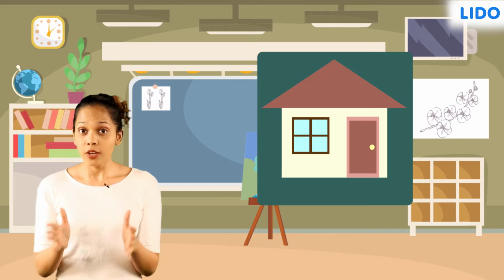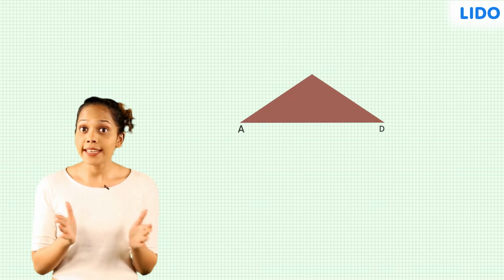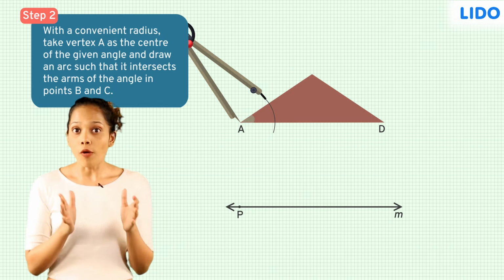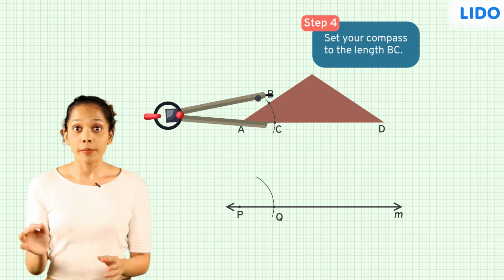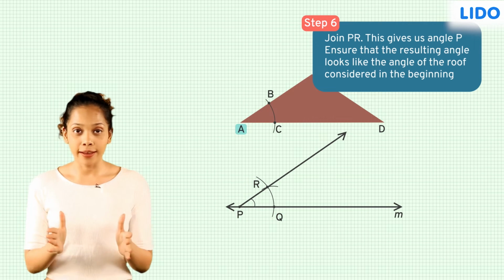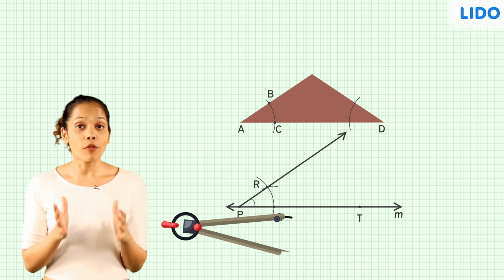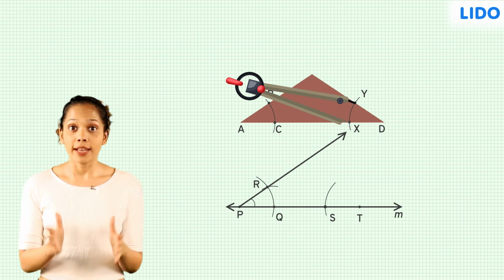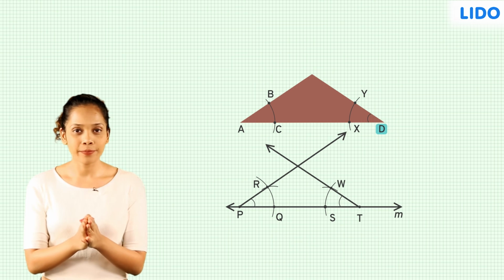Constructing copy of an angle | Practical Geometry | Class 7 Math's Chapter 10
When two lines intersect at a location, an angle is generated. An "angle" is the measurement of the "opening" between these two rays. Angles are a common occurrence in our daily lives. Angles are used by engineers and architects to create roads, buildings, and sporting facilities. The basic concept behind copying a given angle is to use your compass to measure how wide the angle is open, and then duplicate it with the same amount of opening.

✔️ Class: 7th
✔️ Subject: Mathematics
✔️ Chapter: Practical Geometry (Chapter 10)
✔️ Topic Name: Constructing copy of an angle

Constructing copy of an angle, Practical Geometry, Class 7 Math's Chapter 10, how to make copy of angle,
copy angle,
copy angle construction,
angel copy angle,
copy angle a,
copy angle with compass